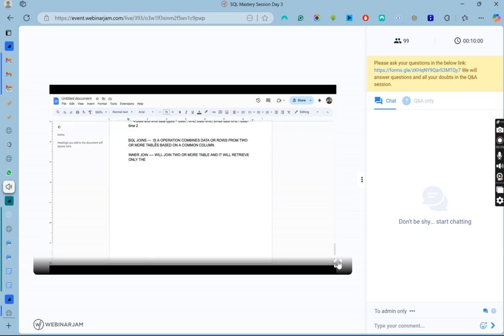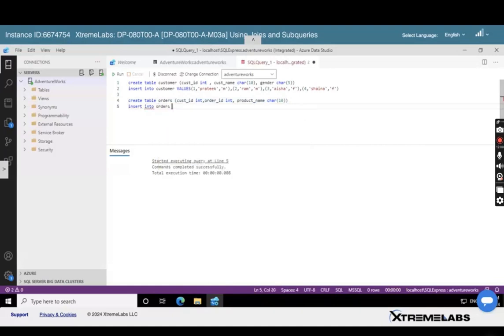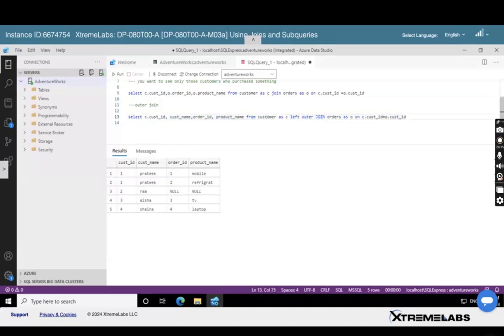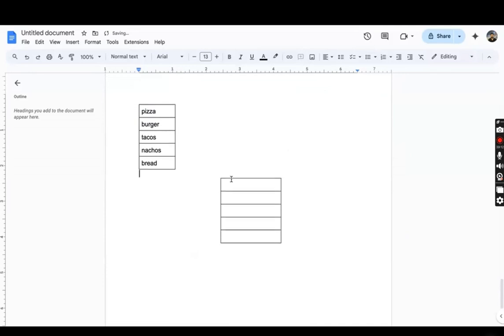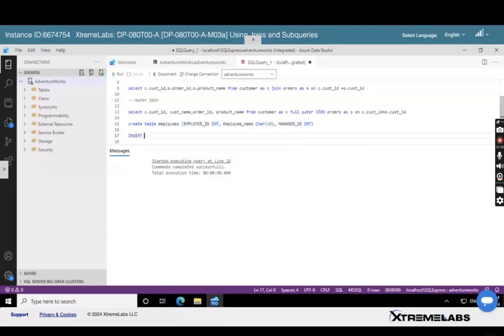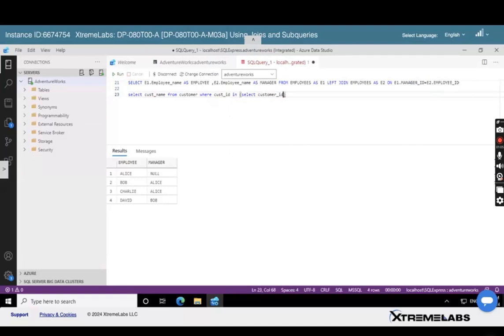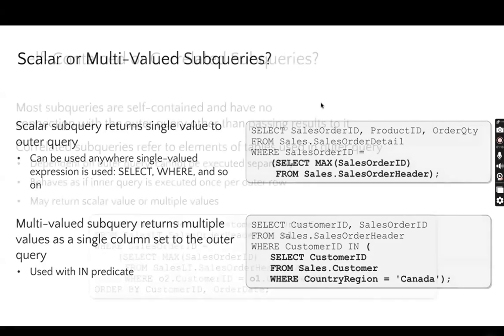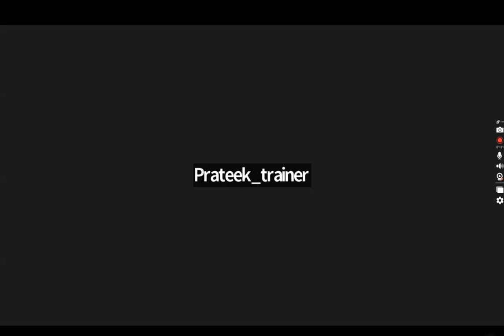SQL Mastery Class 3